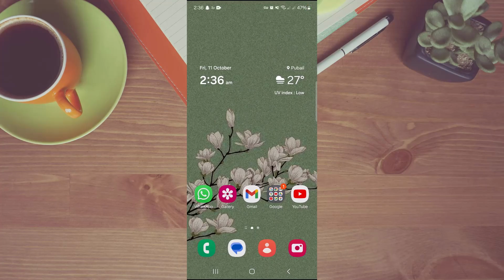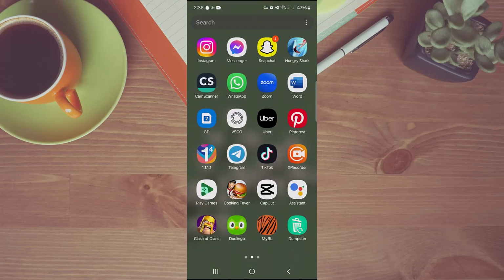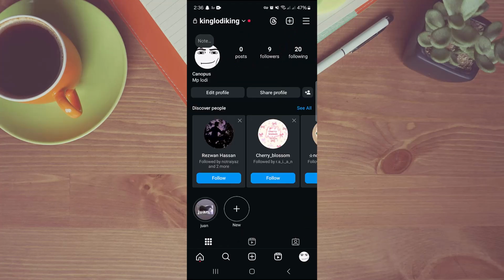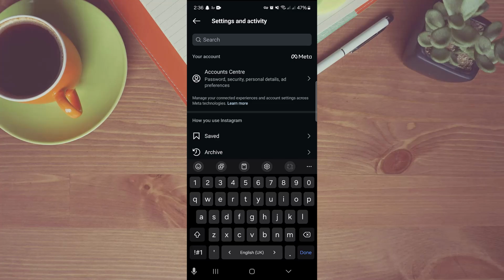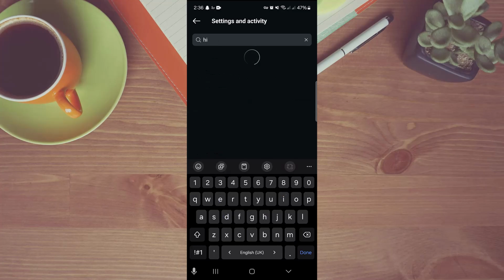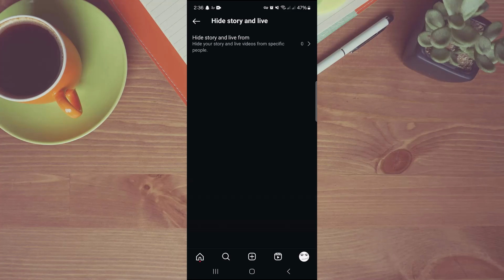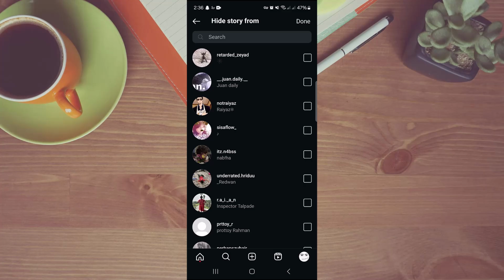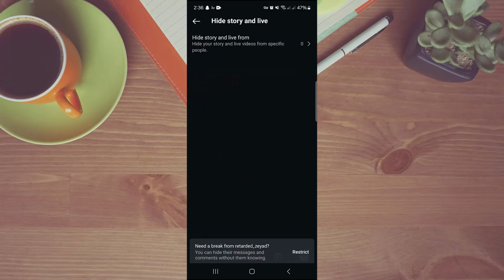How To Hide Insta Story From All Followers At Once - Full Guide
Do you want to know How To Hide Insta Story From All Followers At Once ? Then this is the video for you!

This is a step-by-step tutorial on how to hide instagram story from all followers  full guide on this.